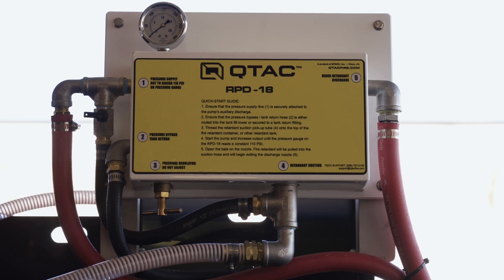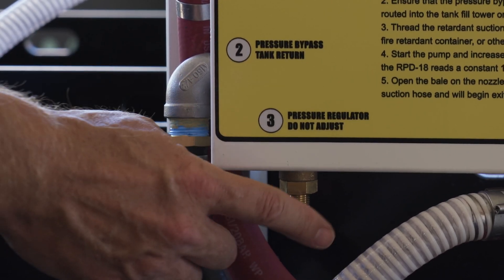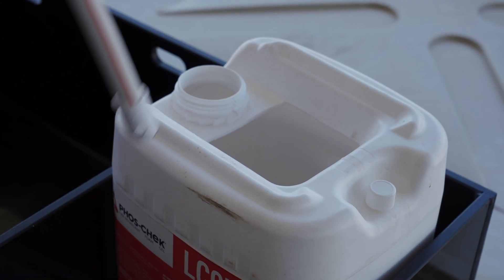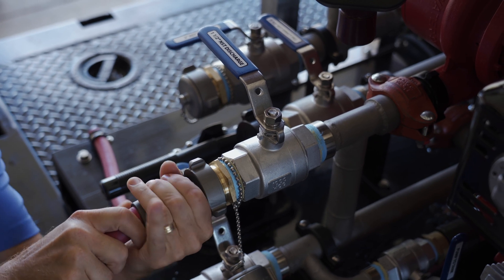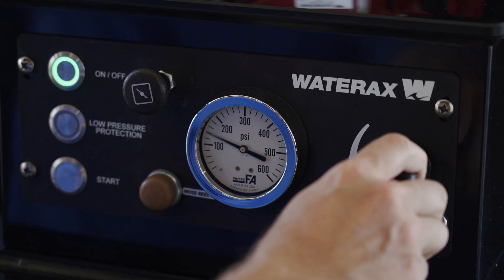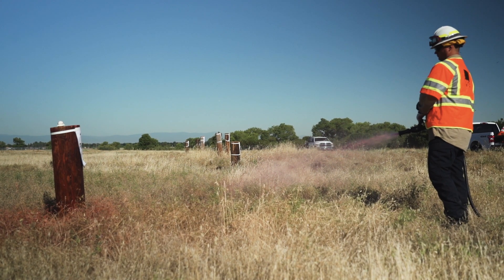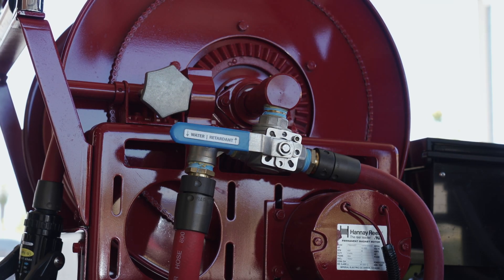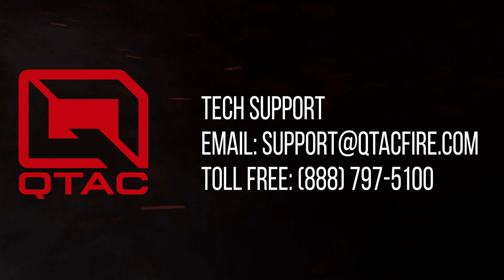QTAC RPD-18 Overview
The QTAC™ RPD-18 is a patent pending device that proportions PHOS-CHeK® LC-95Fx or LC-95W long term fire retardant without the need to batch mix.